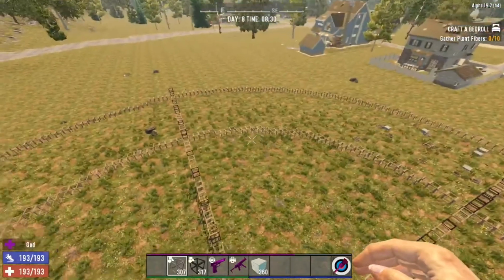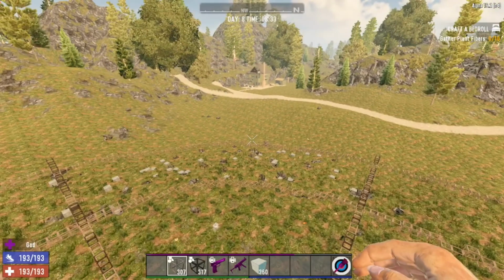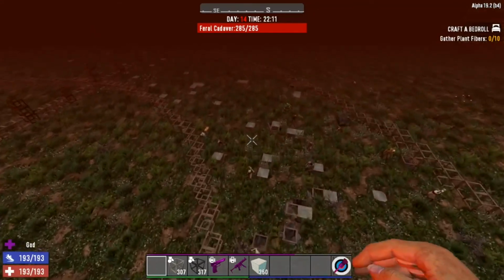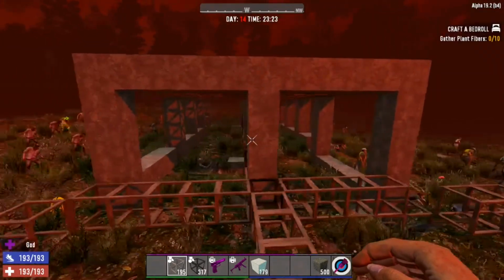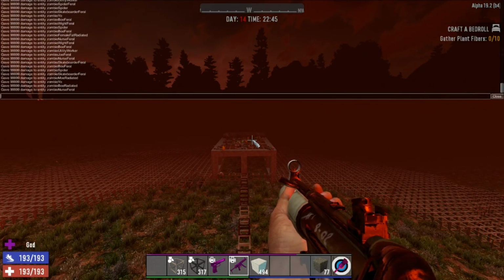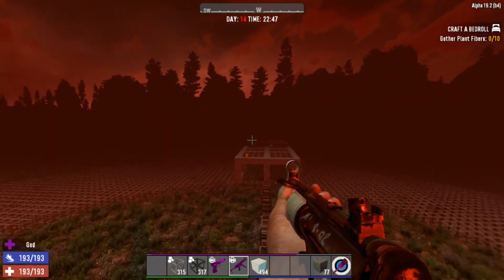7DTD Testing Horde Night Spawning in A19.2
Testing where zombies spawn during horde night in A19.